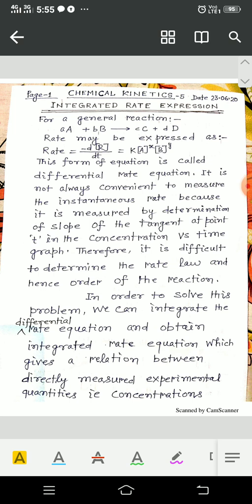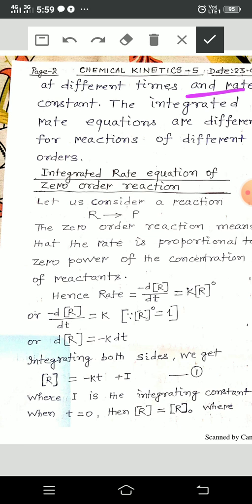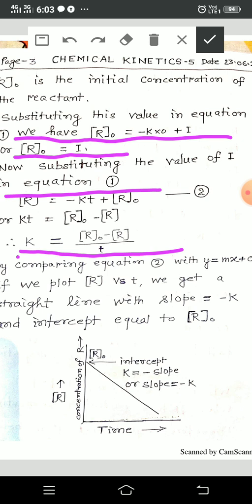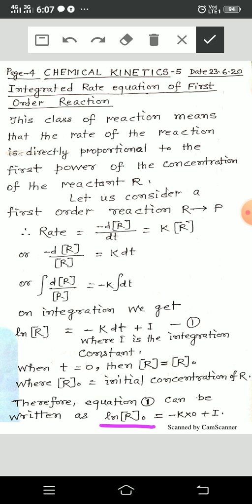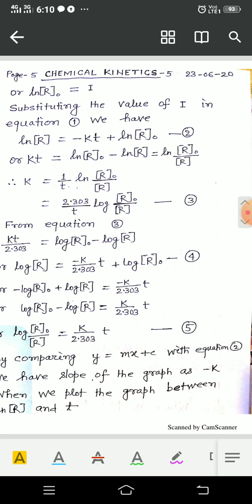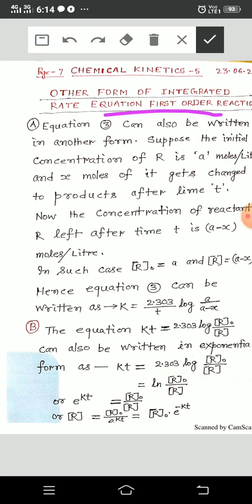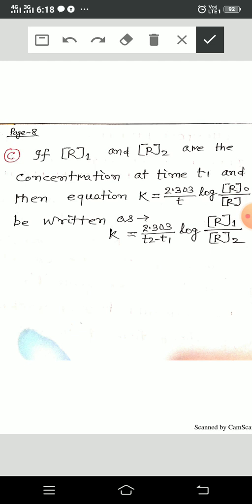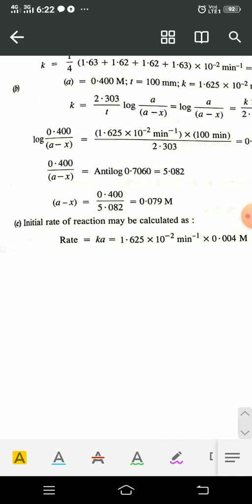AKM(Chemical Kinetics-5)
Integrated rate equation of zero order & first order reaction